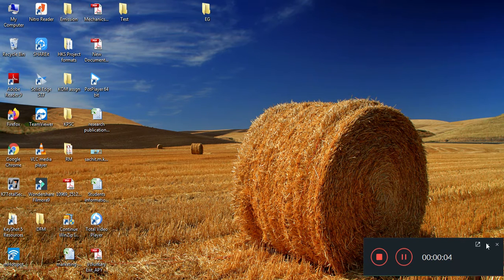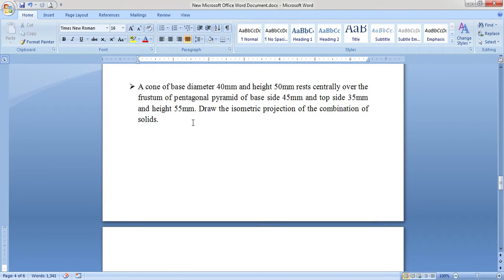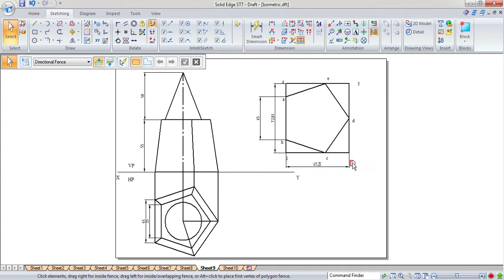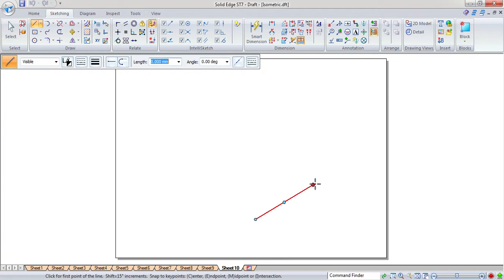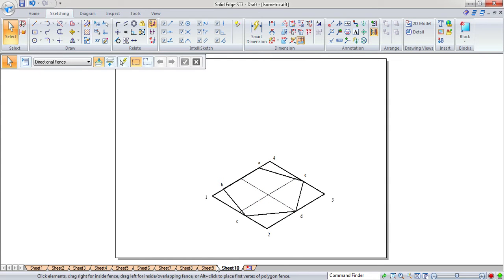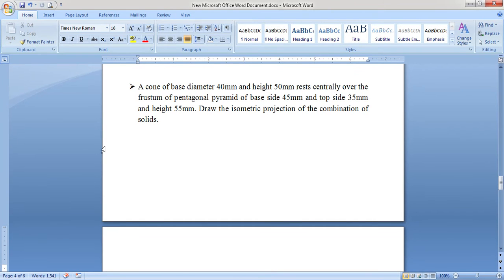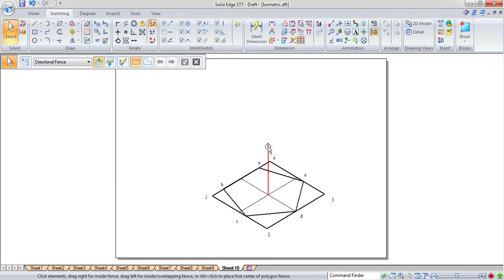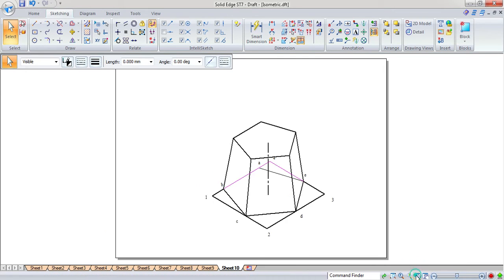Isometric Projection #10 by By Prof Vinayak Koppad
In this video Prof Vinayak Koppad has explained the isometric projection of combination of two solids i.e cone and frustum of pentagonal pyramid.